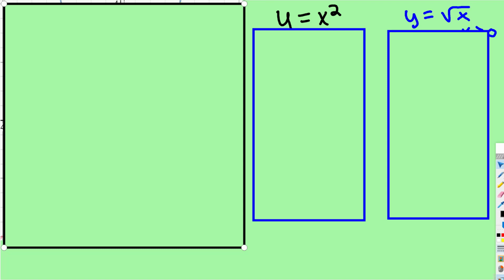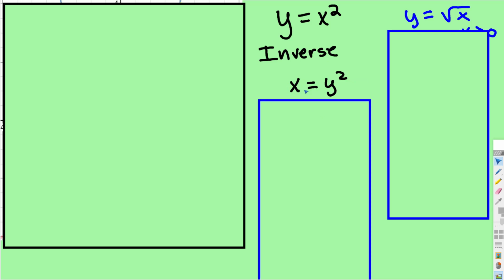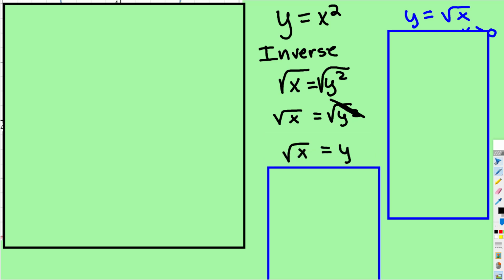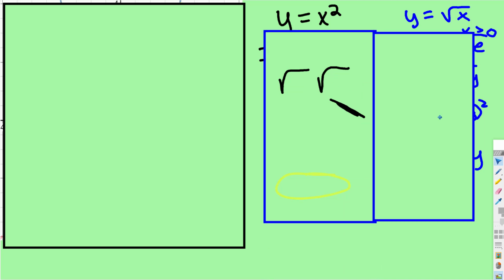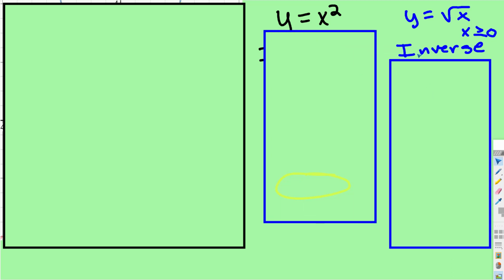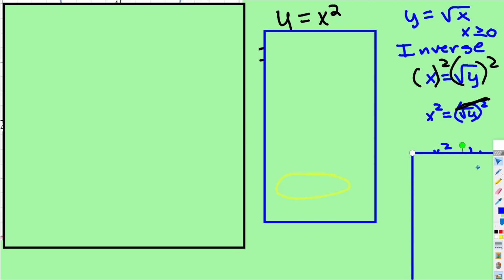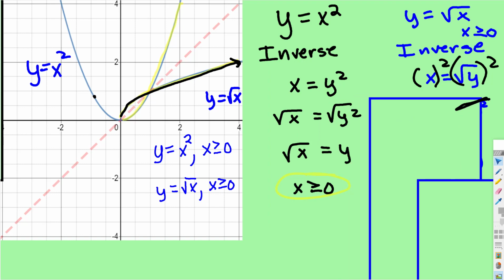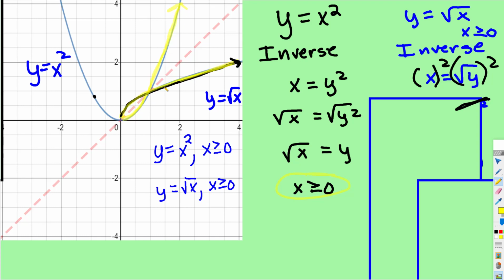Inverse Functions: Quadratic-Square Root, Restricted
This video shows both algebraically and graphically how the Quadratic Function and Square Root Functions are inverses at a restricted domain all x greater than and equal to zero.